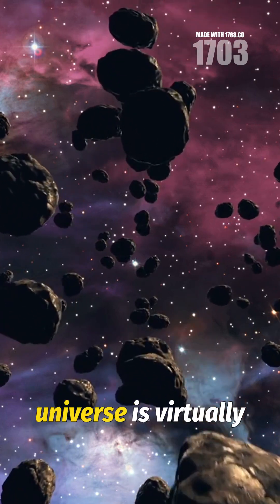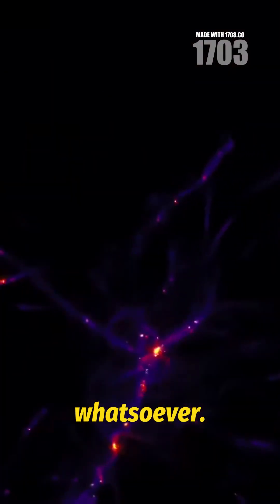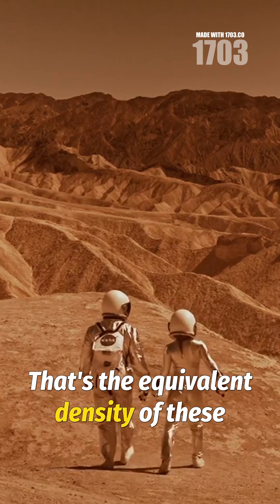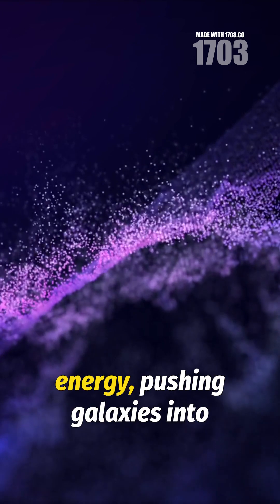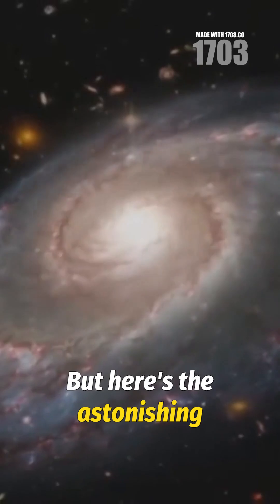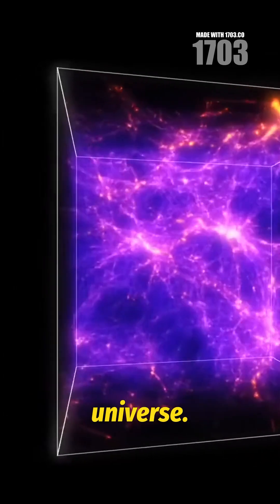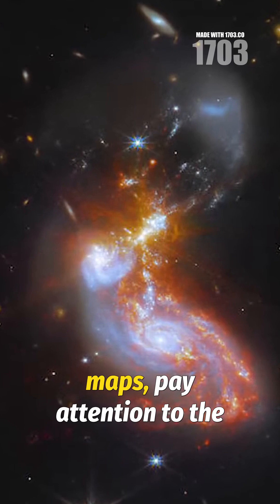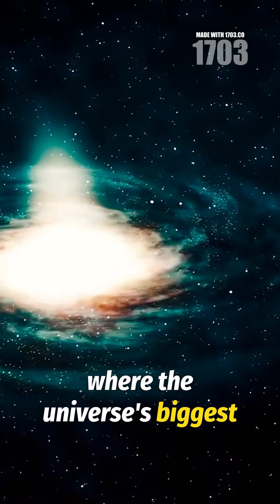Cosmic Voids: The Empty 90% of Our Universe Explained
# 🌌 Explore the mind-blowing cosmic voids that make up 90% of our universe! These vast empty regions span hundreds of millions of light-years and may hold the key to understanding dark energy. Like Manhattan with only three houses, these cosmic deserts are expanding faster than anywhere else, becoming natural laboratories for physicists. The universe's biggest secrets might hide in the emptiness!